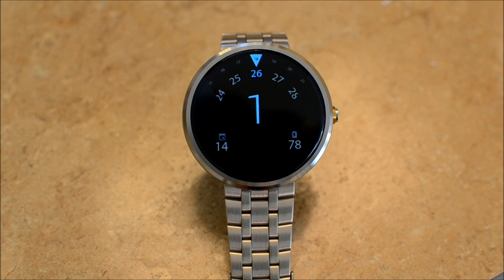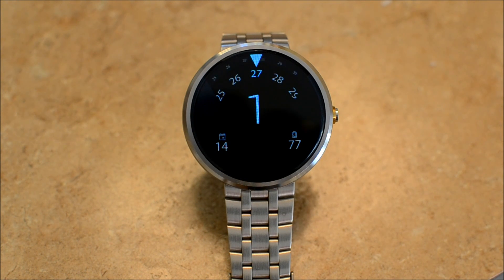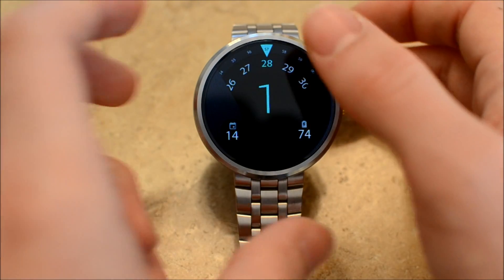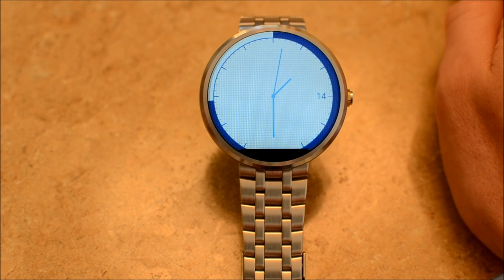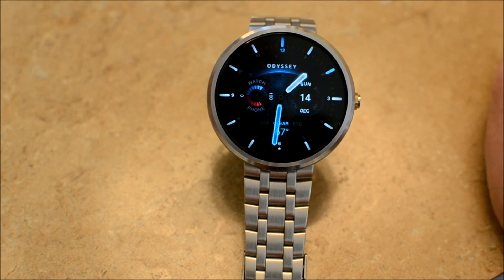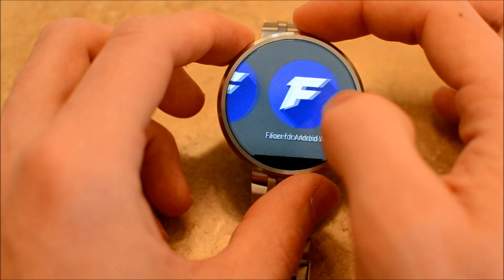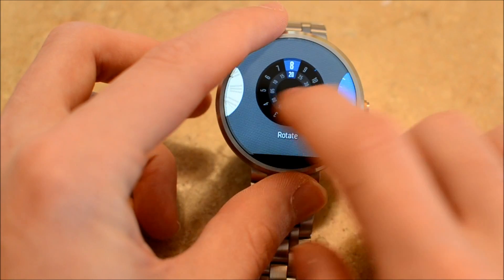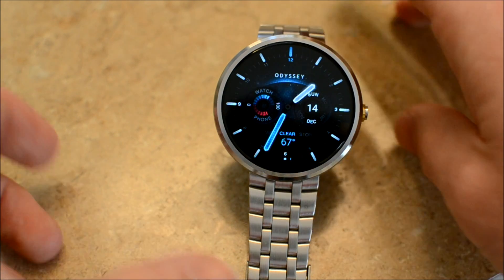Moto 360 / Android Wear 5.0 Lollipop Paid Watch Face Reviews from Play Store using new API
Today I review the 5 paid watch faces for android wear and the moto 360 from the play store. They all utilize the new Android Wear 5.0 Lollipop API. This allows more features and smoother animations.

I used a silver moto 360 running android wear 5.0.1 lollipop.